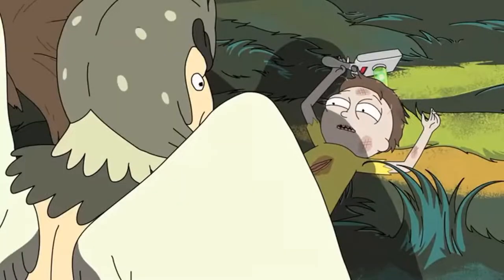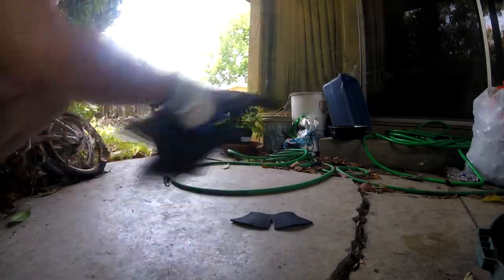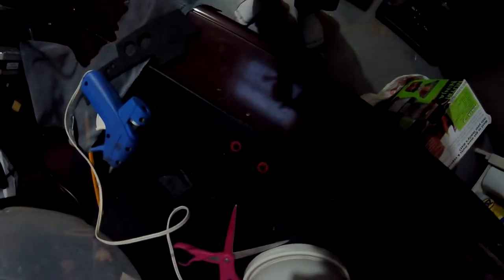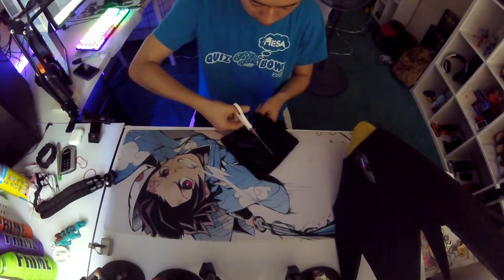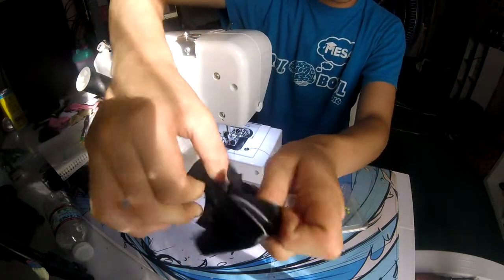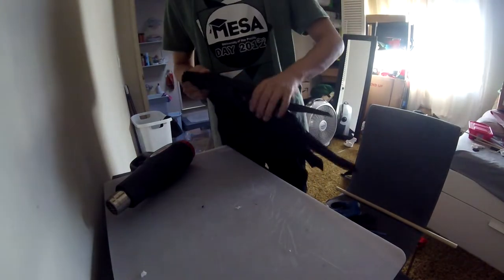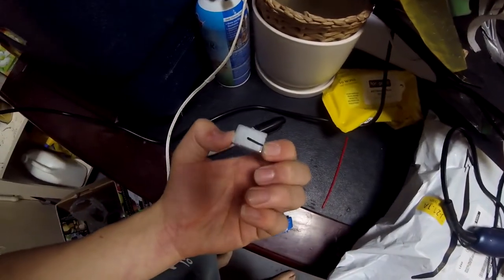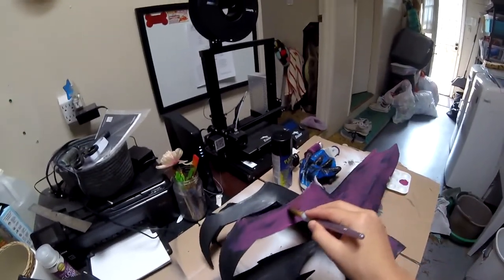How to make a Tokoyami cosplay | My Hero Academia Cosplay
and I used Rage Gear Props as Inspiration for my cosplay